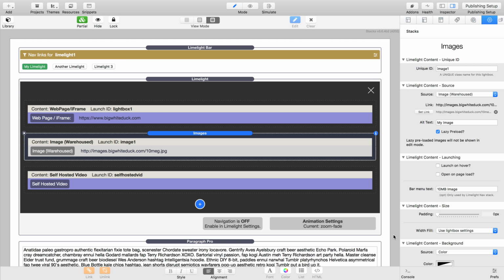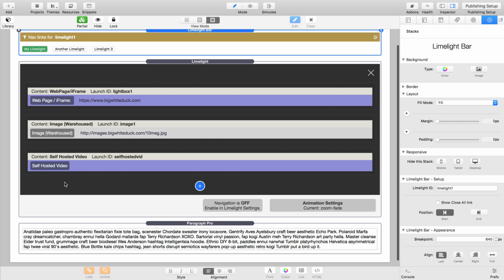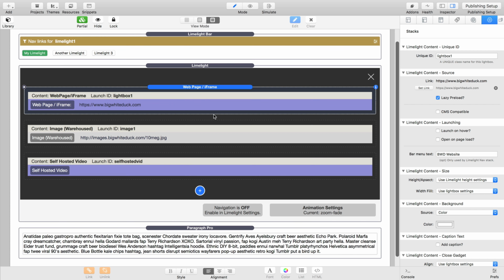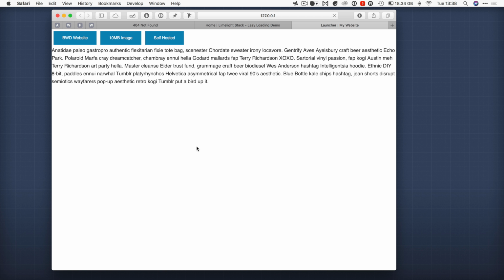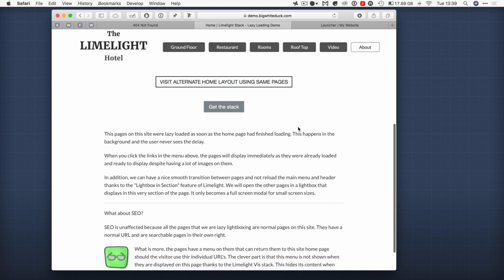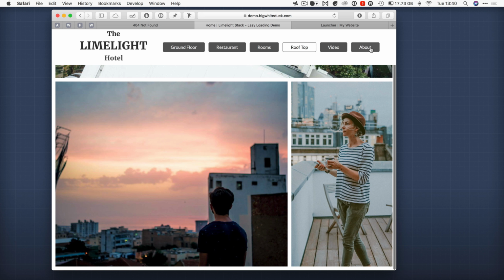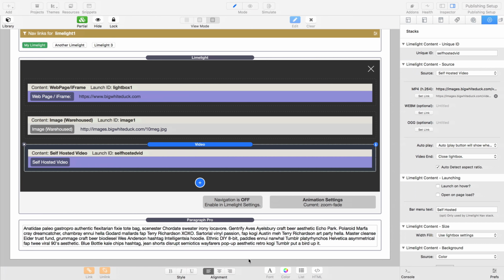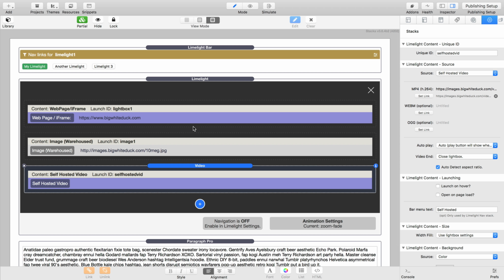Limelight Lazy Preload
A short introduction to using the Lazy Preload feature in Limelight